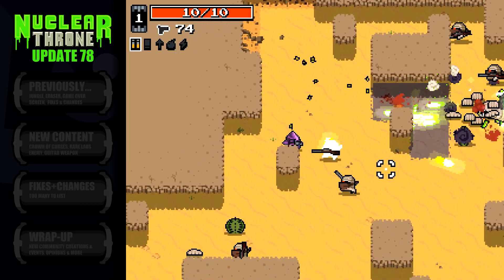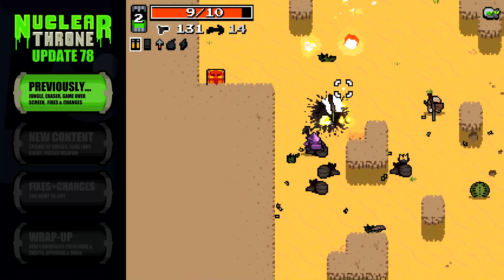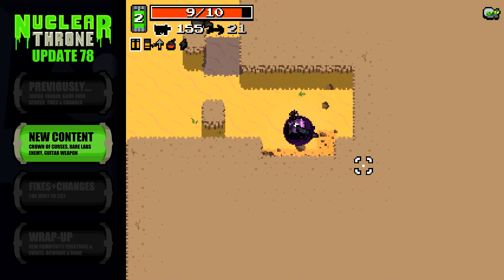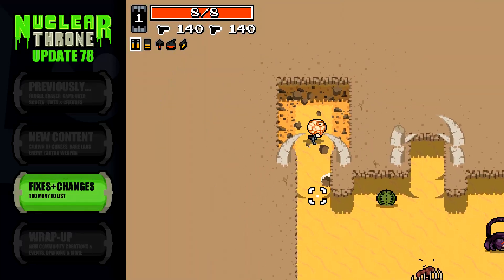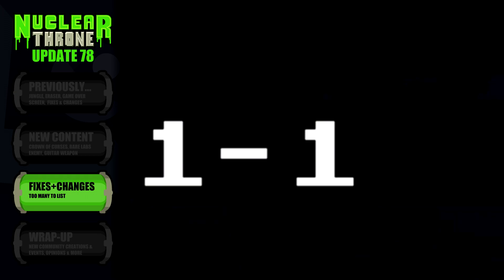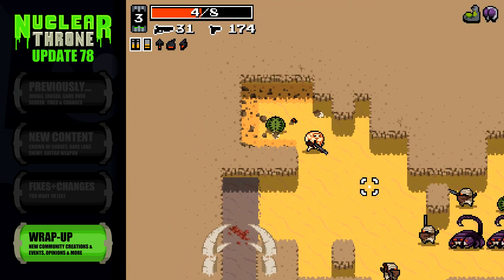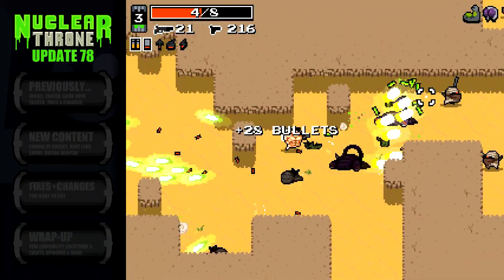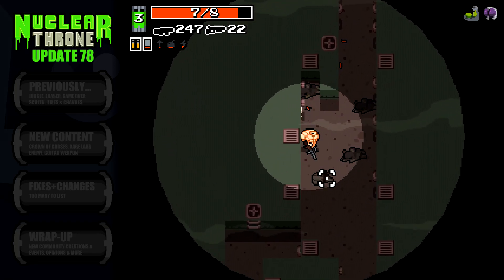Nuclear Throne (Update #78) - Barrel Turrets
Welcome to Tengu Drop's coverage of this week's Nuclear Throne update, highlighting the latest changes being made to Vlambeer's addictive roguelike-like shooter!